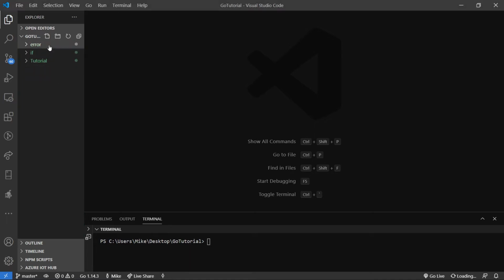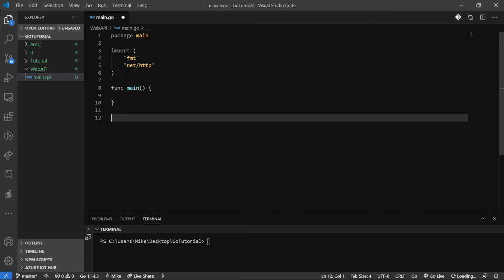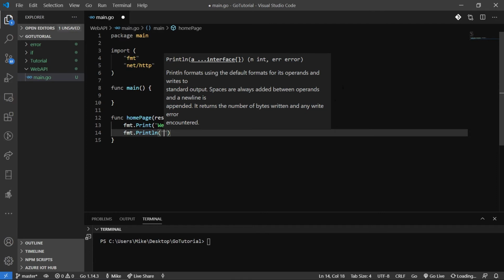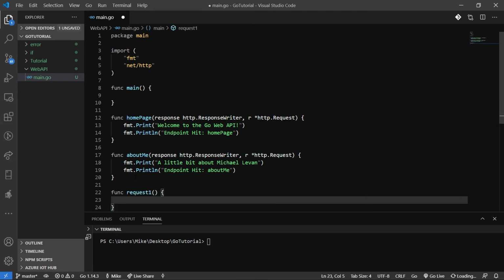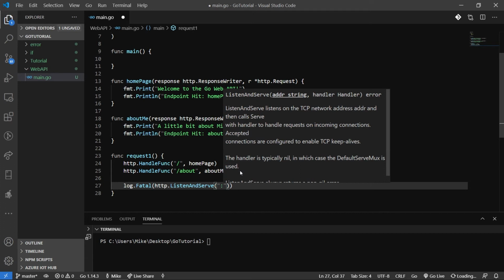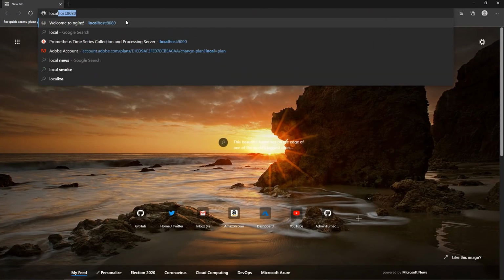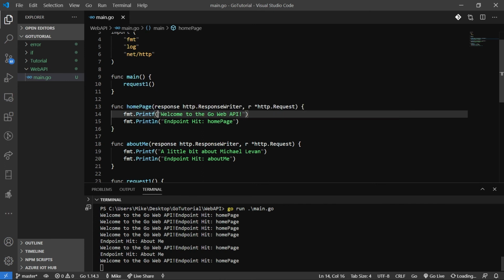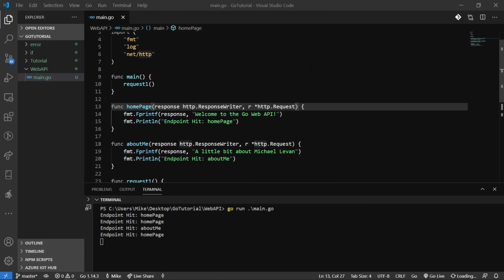Create a Web API with Go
It's that time! The end of the Golang course, which means we're at the part of the course where we create a project together.

In this video, we will create a Go web API that'll actually return results to us in a web browser!